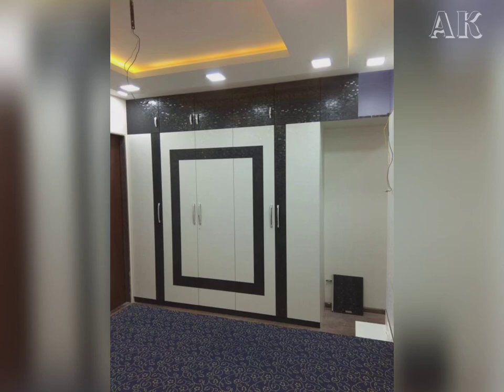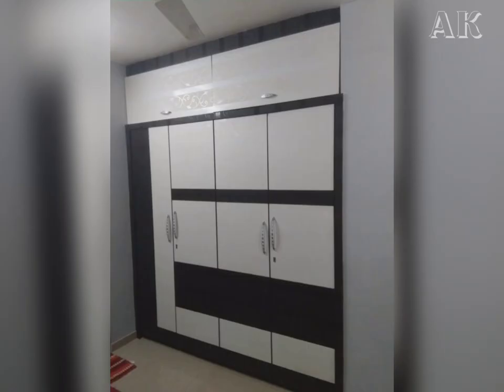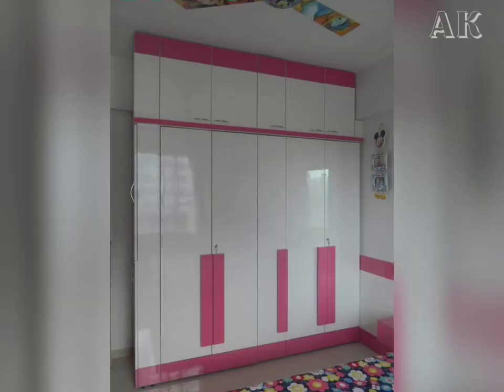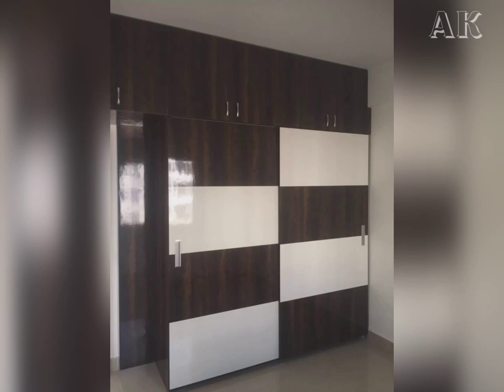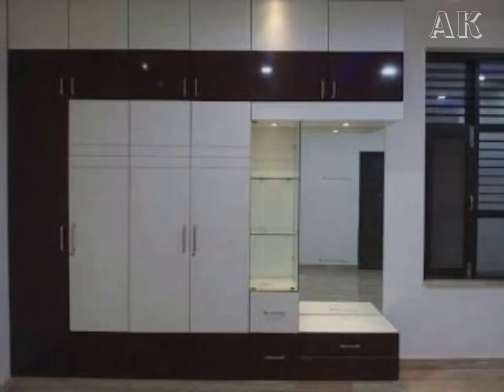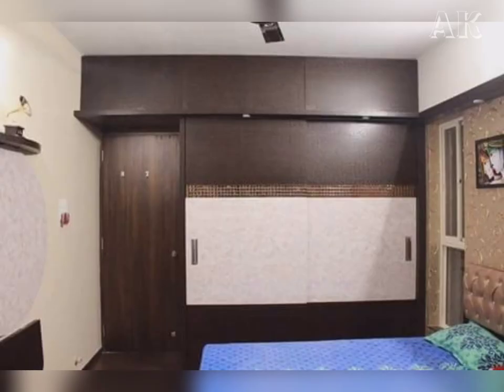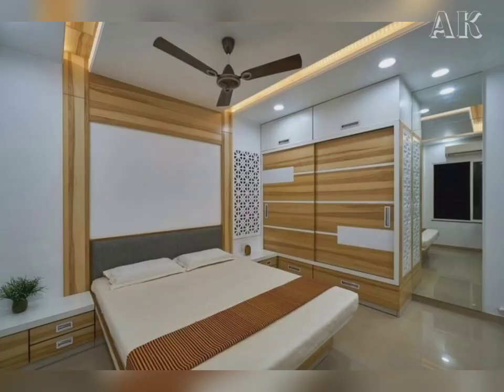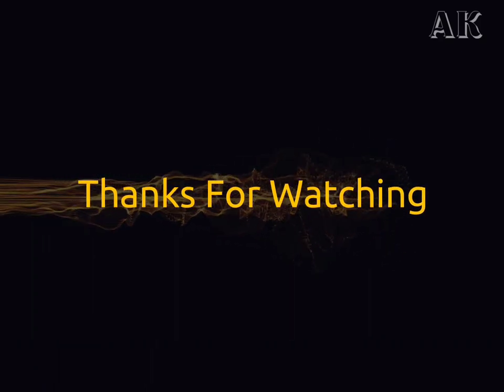Top 30+ Stylish Wardrobe Design || Bedroom Cupboard Designs || 3 Dec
Top 30+ Stylish Wardrobe Design || Bedroom Cupboard Designs || Wardrobe Design

friends is video main aapko  stylish wardrobe ke designs aur uske related ki jankari di gai hai .

Your Queries -
stylish wardrobe design
bedroom cupboard designs
white wardrobe designs for bedroom
bedroom wardrobe
bedroom wardrobe color combinations
cupboard design